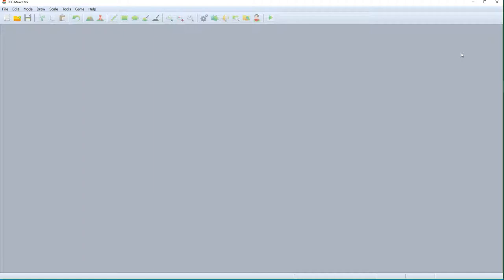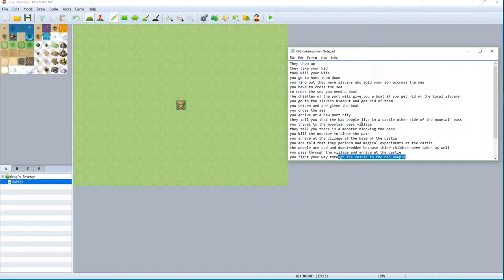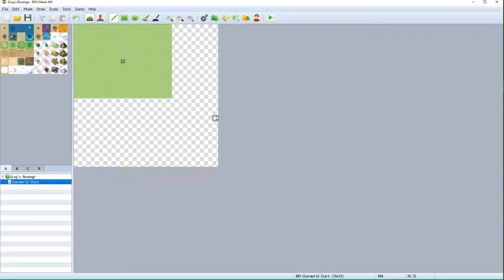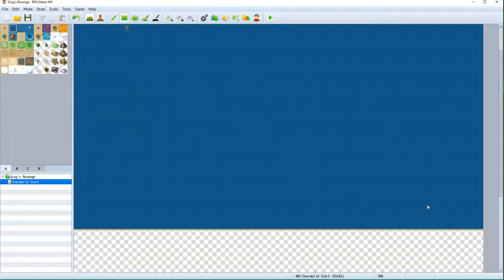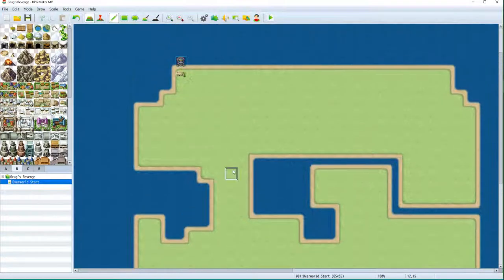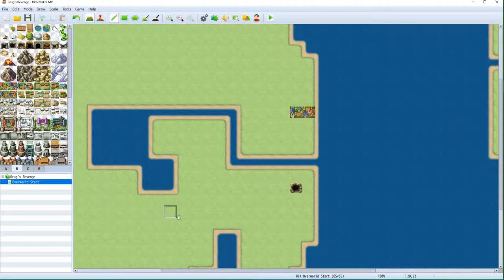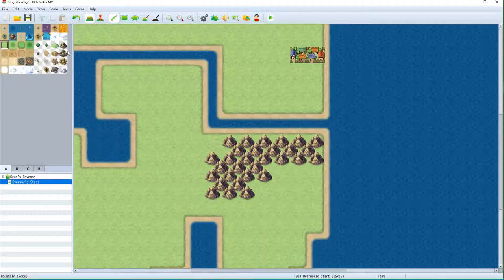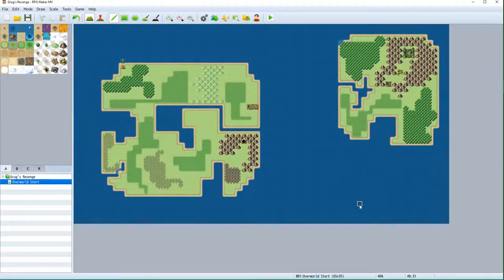RPG Maker MV Let's Play: Ep 1 (World Map)